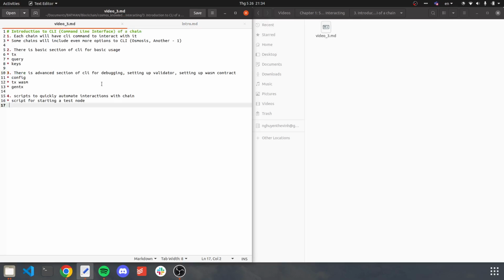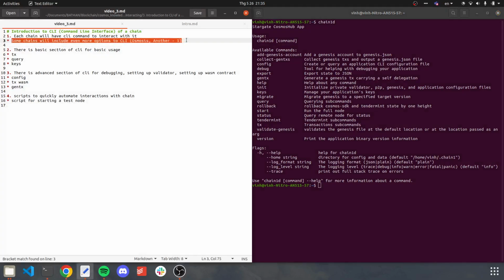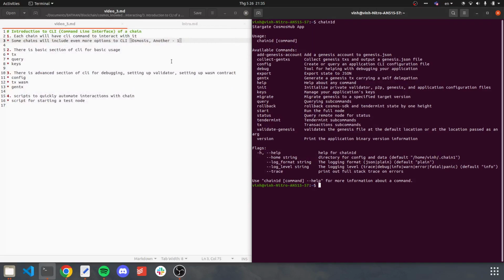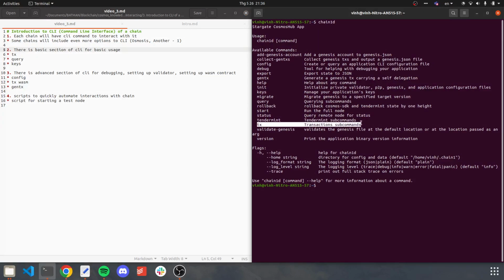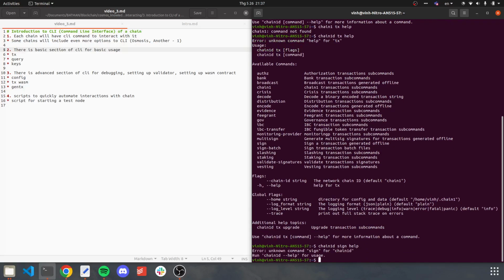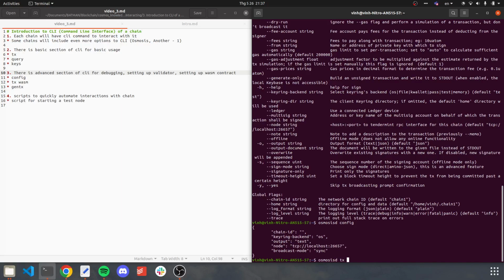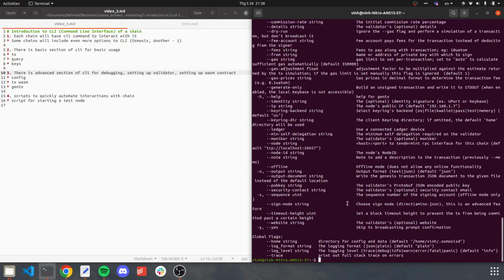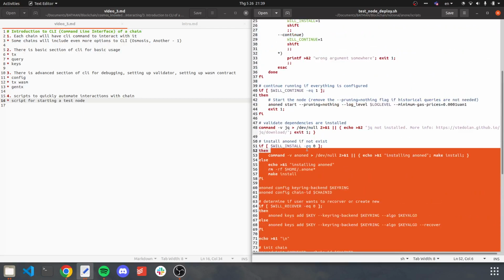[Tech talk] Lesson 4: Introduction to CLI (Command Line Interface) of a Cosmos chain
# Introduction to CLI (Command Line Interface) of a chain
1. Each chain will have cli command to interact with it
* Some chains will include even more options to CLI (Osmosis, Another - 1)

2. There is basic section of cli for basic usage
* tx
* query
* keys

3. There is advanced section of cli for debugging, setting up validator, setting up wasm contract
* config
* tx wasm
* gentx

4. scripts to quickly automate interactions with chain
* script for starting a test node

Follow us to keep up - to - date with Cosmos ecosystem technology